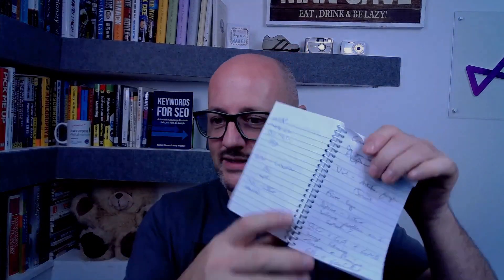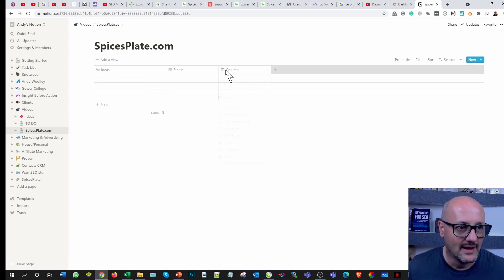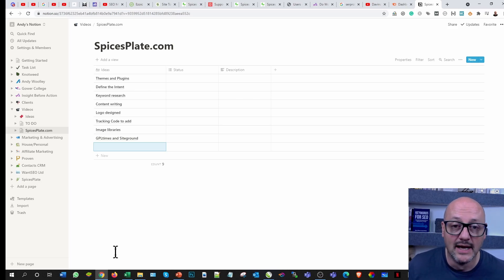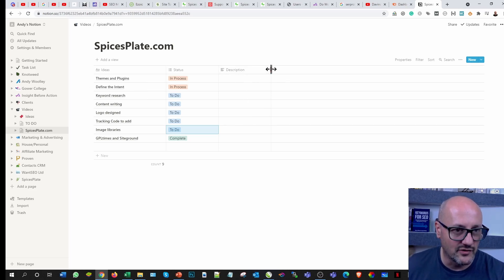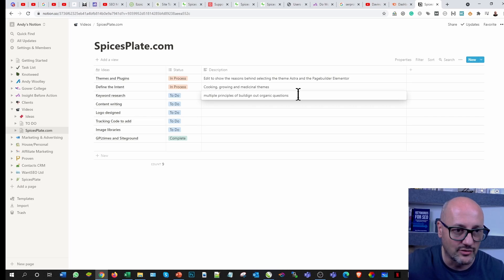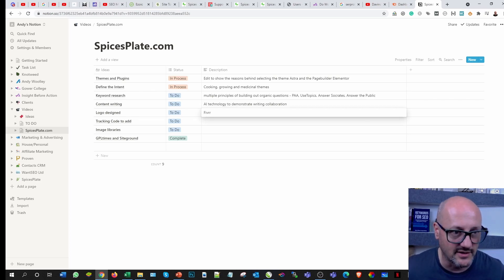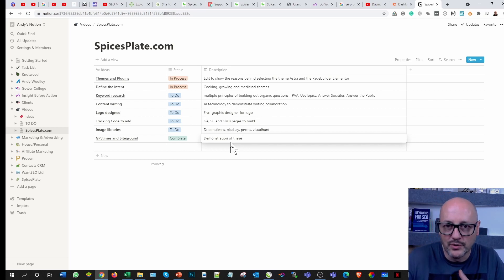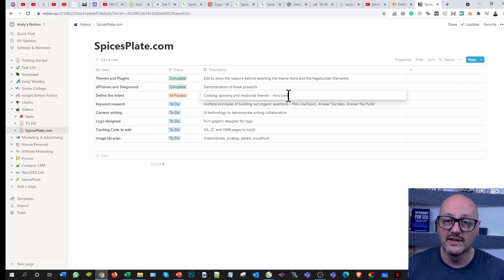Notion Tutorial: How to Build a Kanban Table [Quick & Easy]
Build a quick card-sorting, mind mapping, brainstorming table. Or as it is collectively known. a Kanban table - quickly and easily.

Throughout a series of videos, I'll show how we can use this app more and more without the agony of learning new software.

Remember that no one knows it all, it takes a collaborative approach to learning. So share what you know, so we can all do it better.